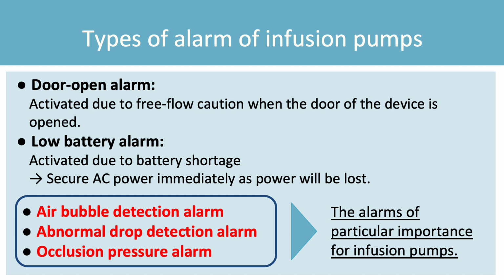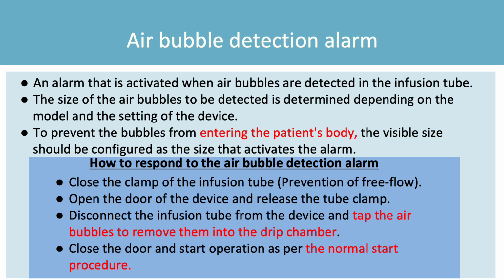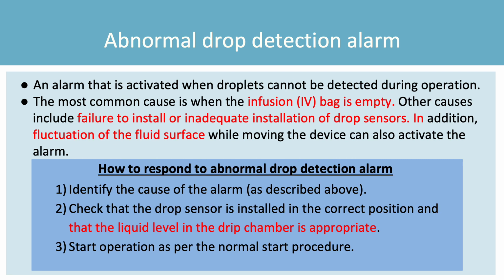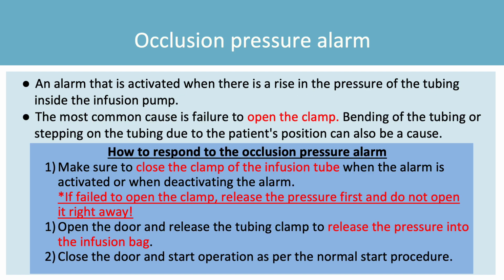Infusion Pump Lesson4 : Response to the alarms of infusion pumps